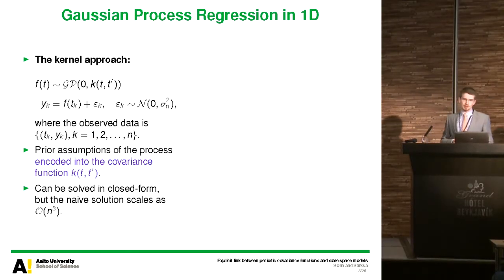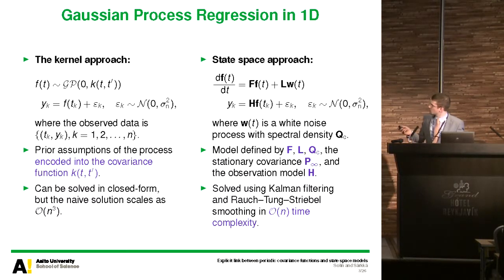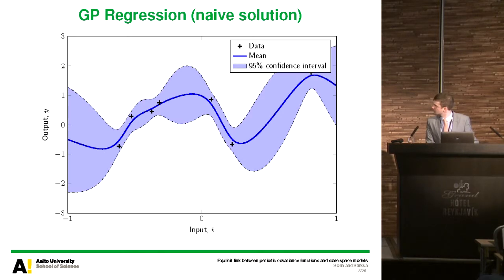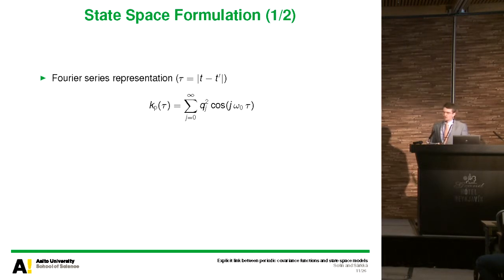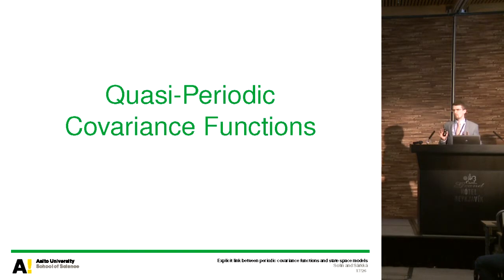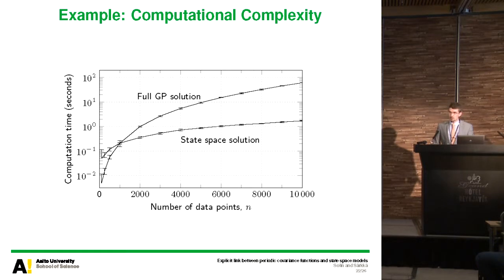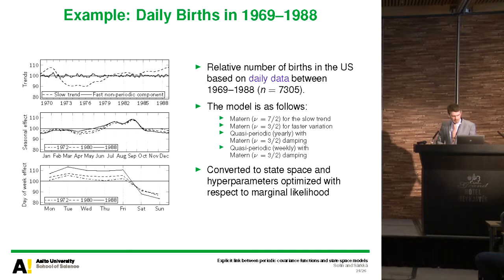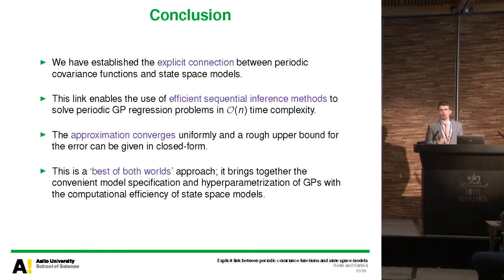Explicit Link Between Periodic Covariance Functions and State Space Models -- Arno Solin